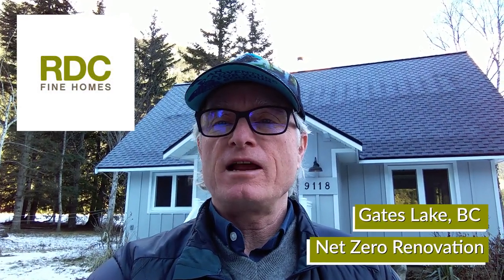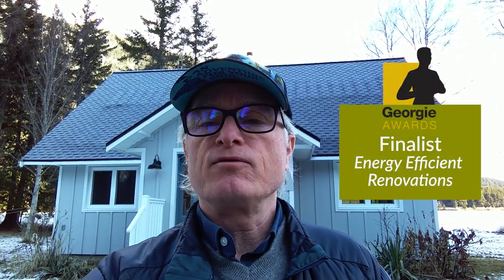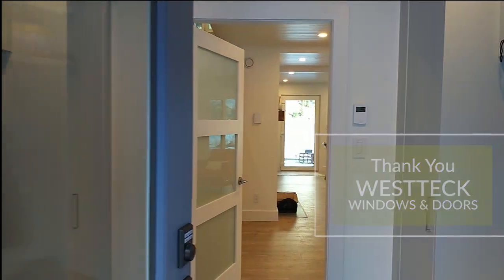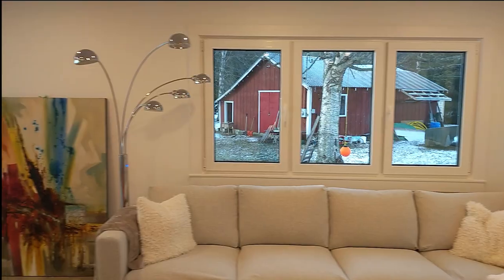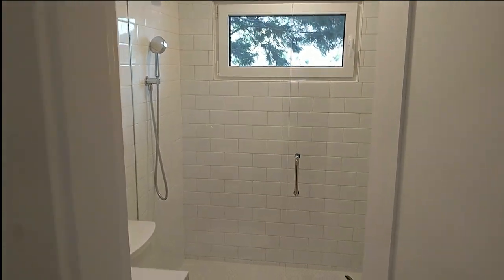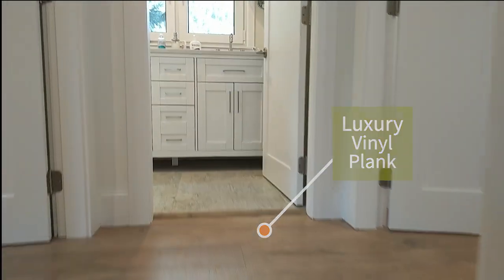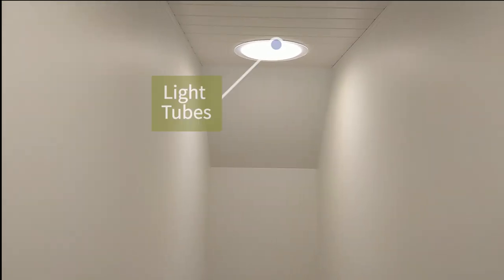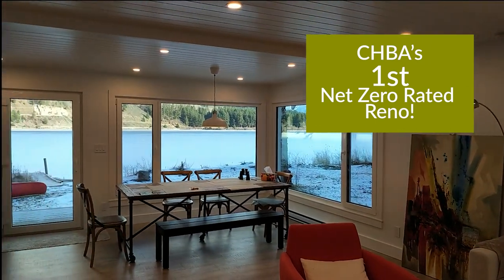Lakeside Home Net Zero Ready Renovation! Gates Lake Update #1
RDC Fine Homes: Gates Lake NetZero Ready Renovation Update #1 (February 26, 2021)

RDC Fine Homes' president Bob Deeks provides an update about a Net Zero Ready home renovation update from Gates Lake, British Columbia, Canada. This home renovation has been nominated for a 2021 Georgie Award.